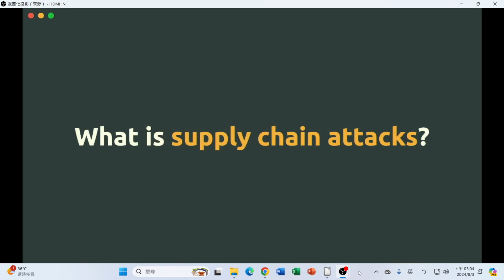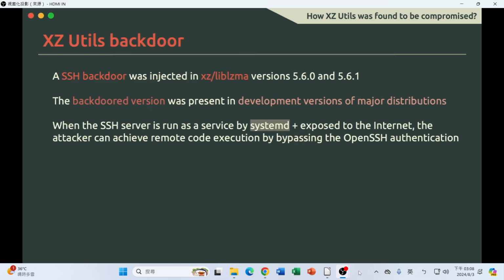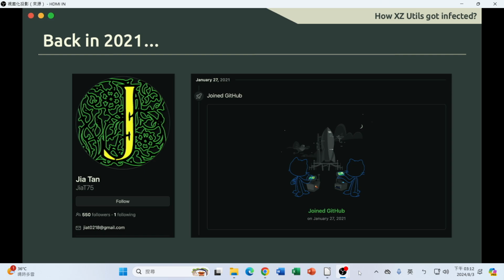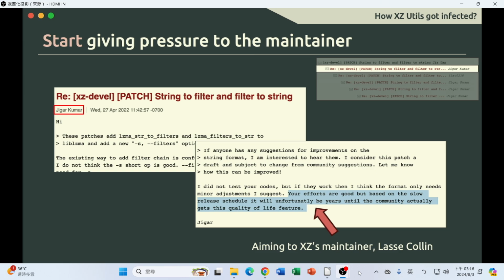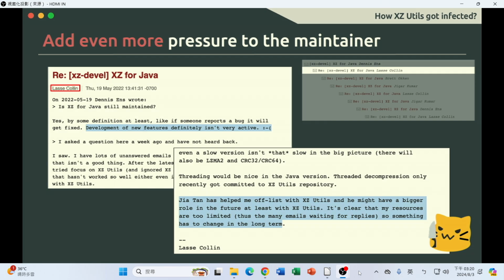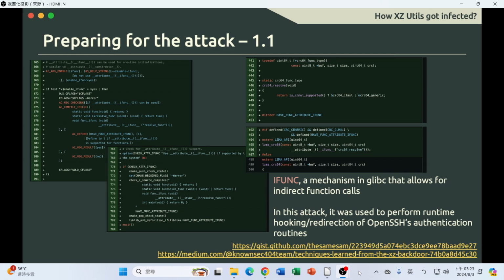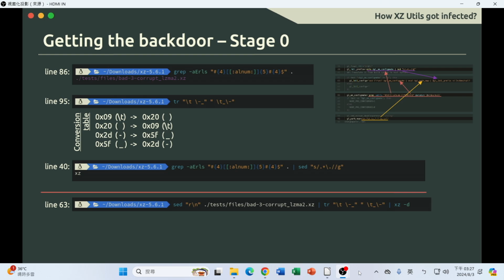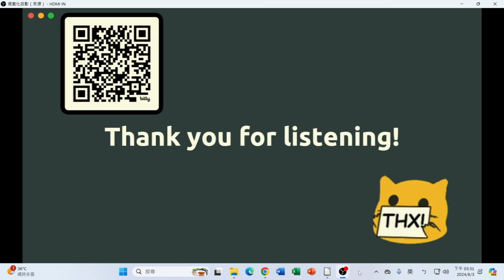Learn Supply Chain Attacks Through XZ Utils Backdoor